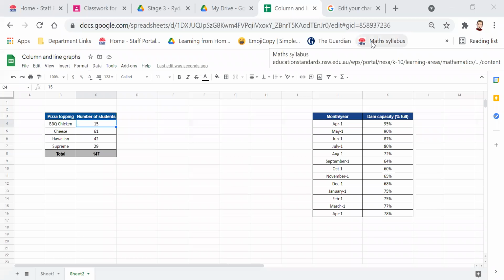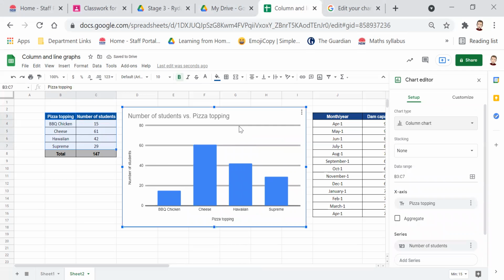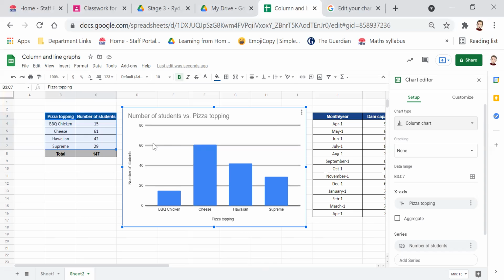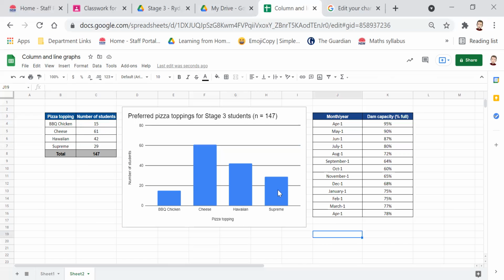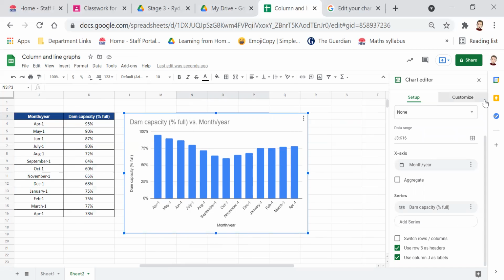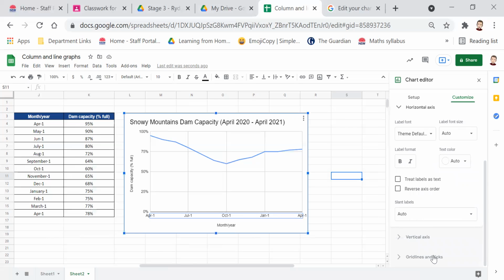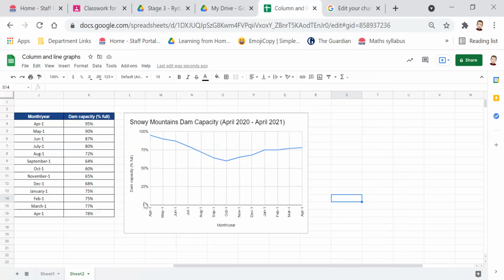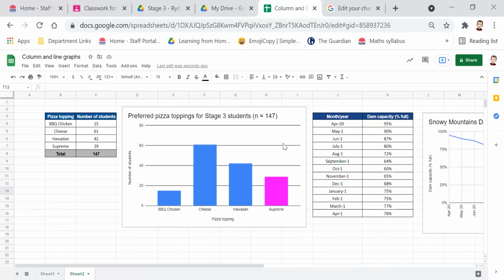Week 7 YEAR 5 Maths - Creating column and line graphs in Google Sheets